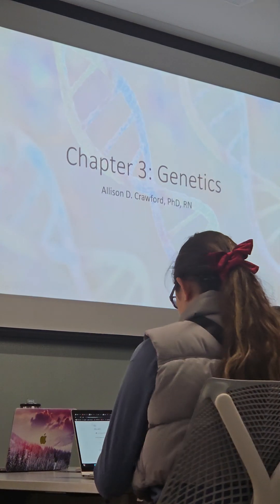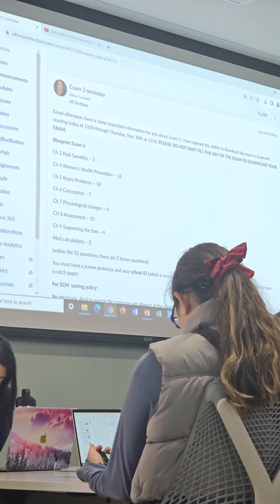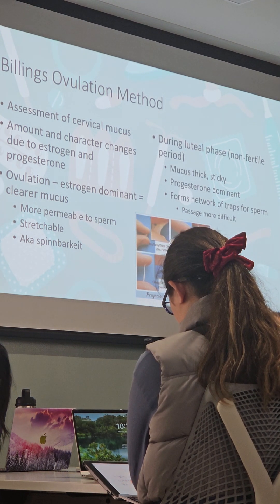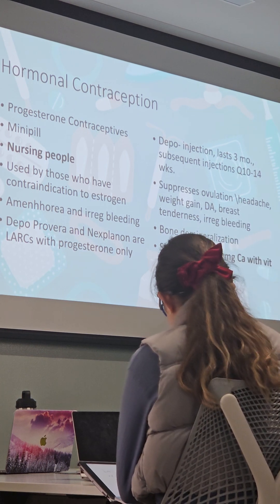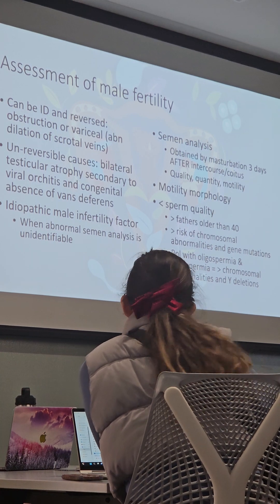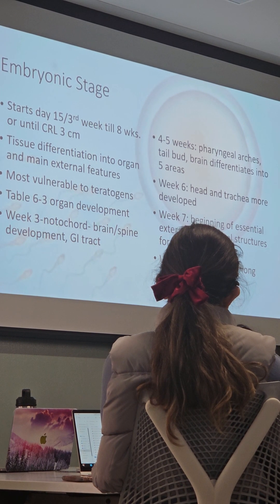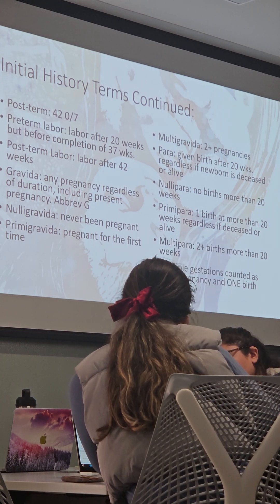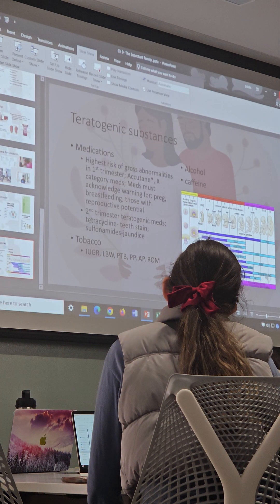Family Test 3 Review